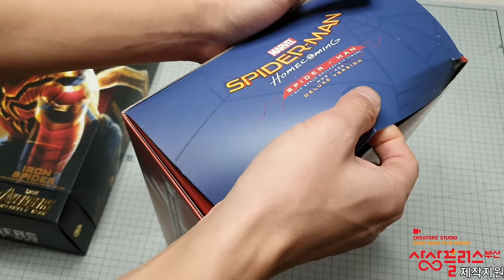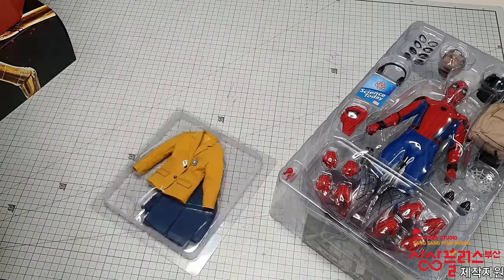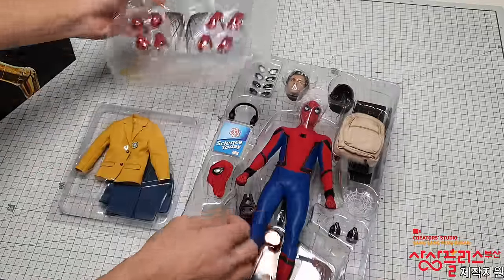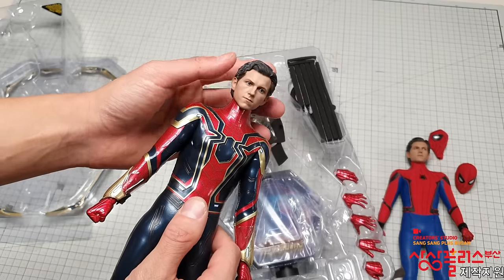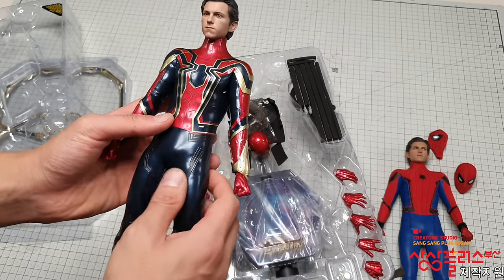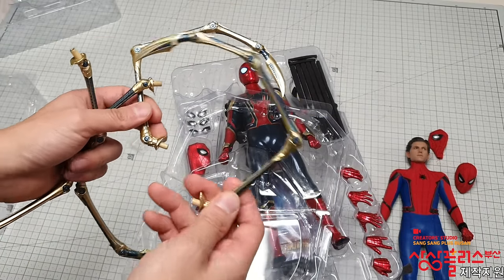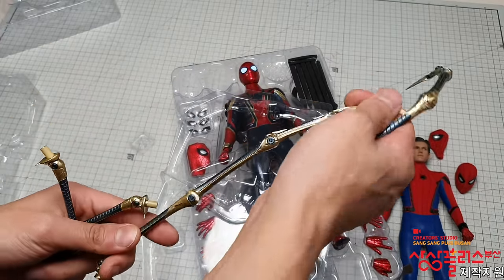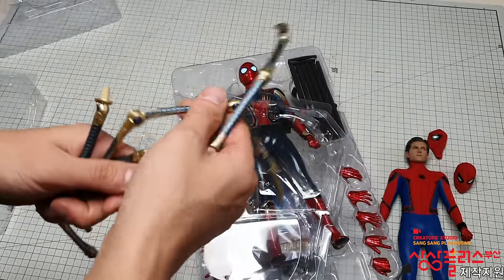[Hot Toys × Hasbro] Iron Spider&Home Coming Spider Man Unboxing 핫토이 아이언 스파이더& 홈커밍 스파이더맨 언박싱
안녕하세요. 아이언대디입니다. 이번에도 부산 상상플러스에서 지원을 받아 영상을 제작 했구요. 이후에 어떻게 커스텀이 될지도 기대해 주세요! 그나저나 스파이더맨 노웨이홈 느무느무 재밌게 봤잖아 나...😭😭😭😭 영화관에서 박수 친건 처음 ㄷㄷ

Hello, I'm Iron Daddy. This time, I produced a video with the support of Busan Sangsang Plus. Please look forward to how it'll be customized! Anyway, I really enjoyed watching Spider-Man Noway Home. It's my first time clapping at a movie theater.

📩 Commission Work: D.M, please.